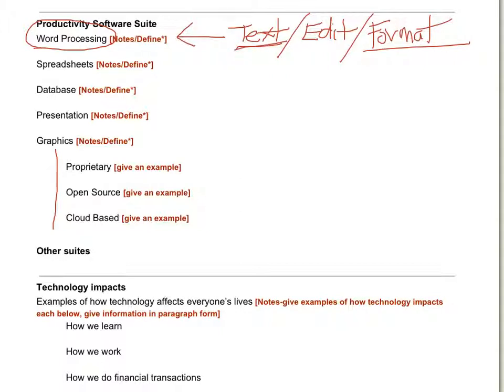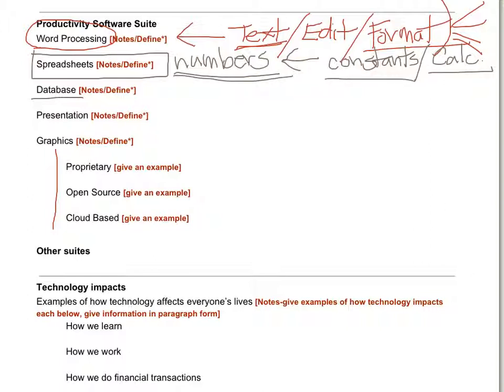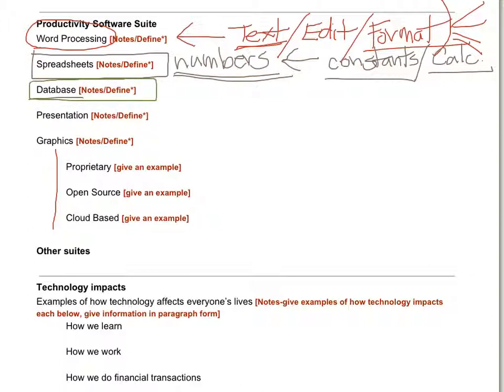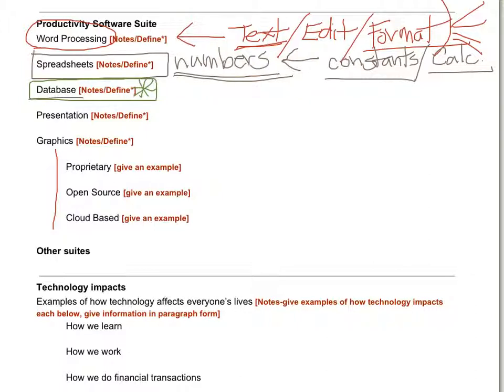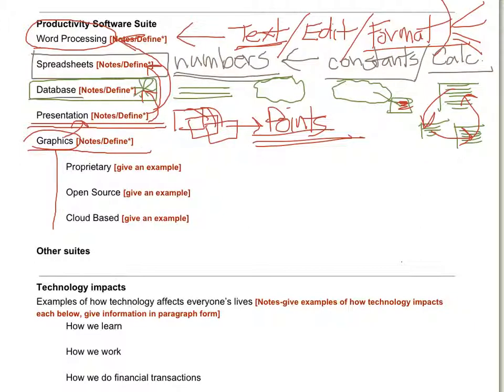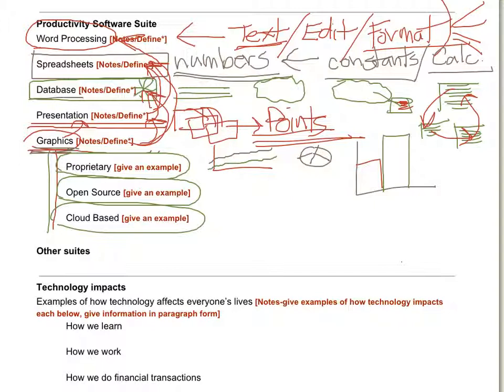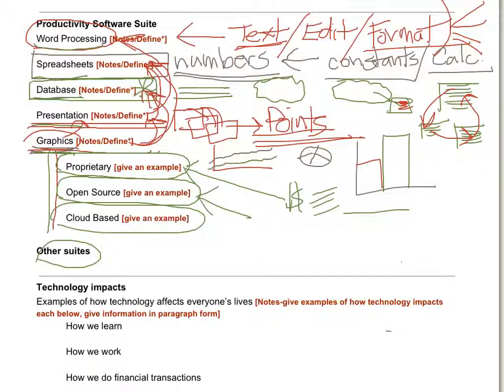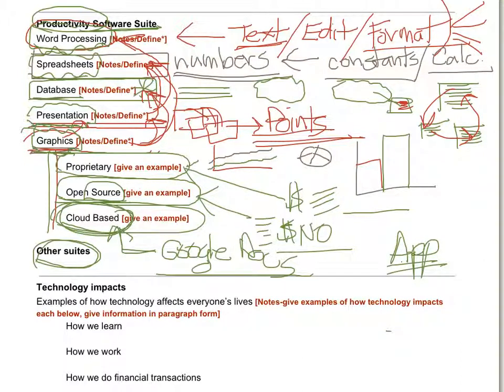BCA-101_OL_S14-U2_productivity